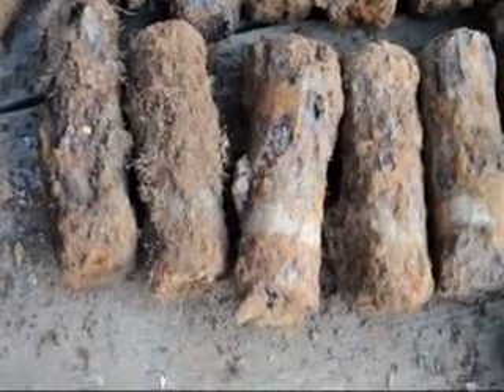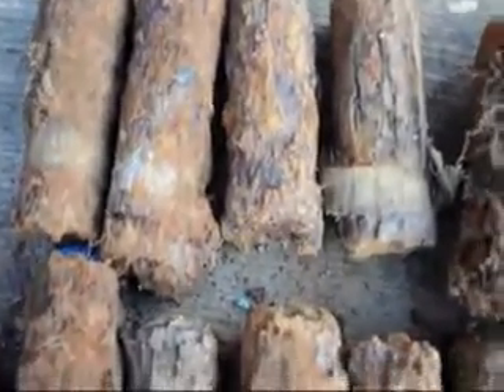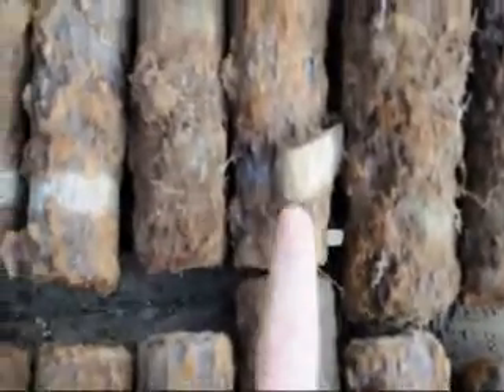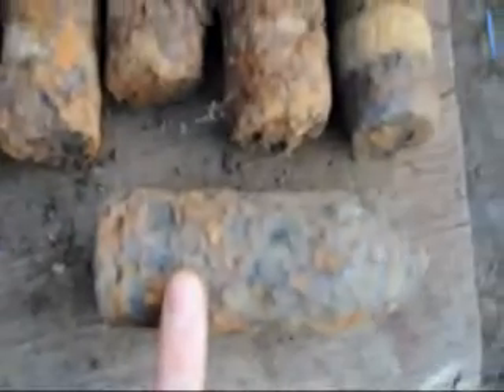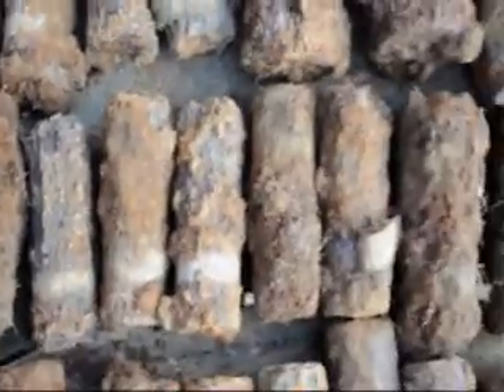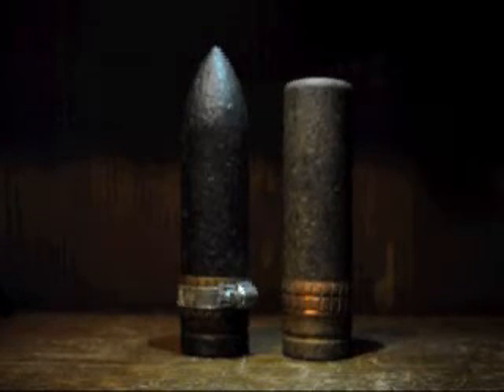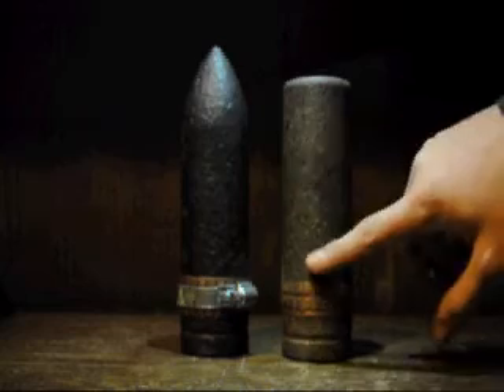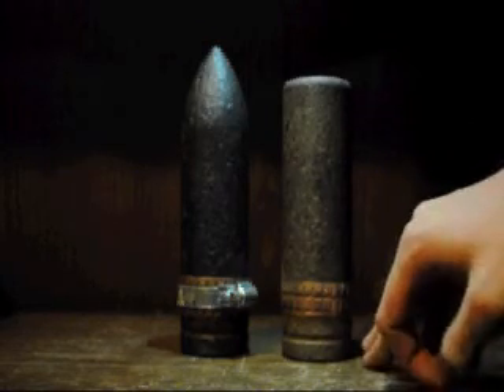40mm and 57mm finds.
here is what i have found over two weeks of digging and metal detecting, there are 40mms and 57mms all from before WW1 and from WW1 they do come up very well after a bit of time on them i hope you enjoy.